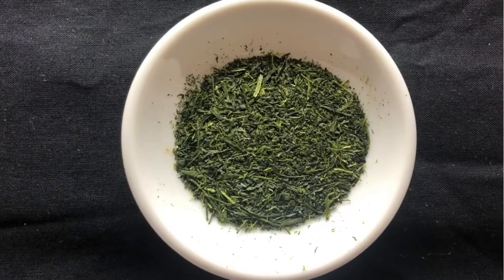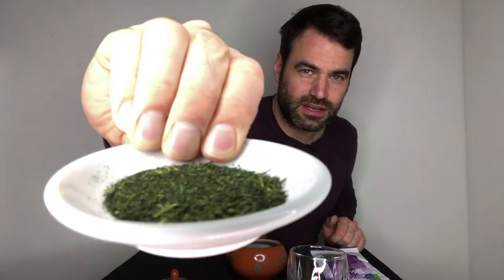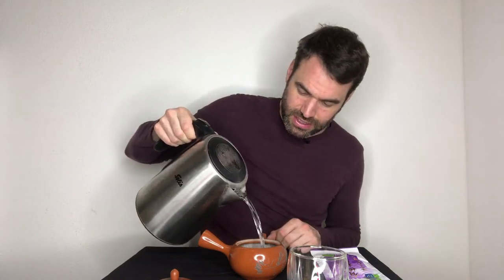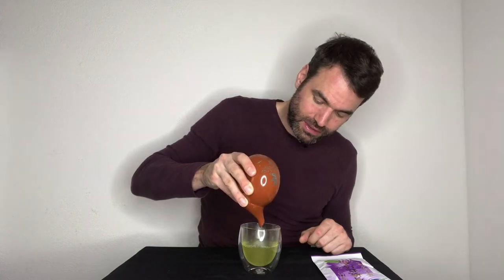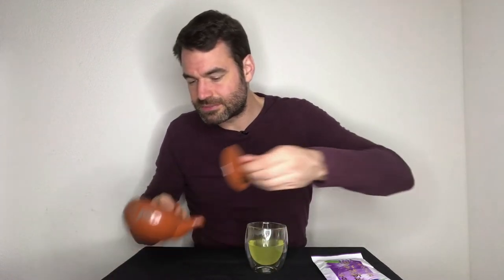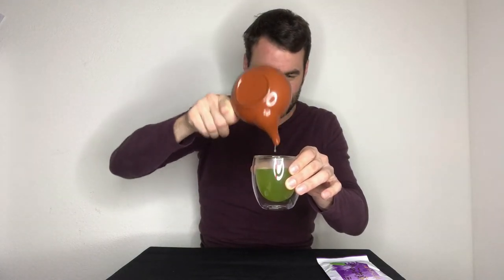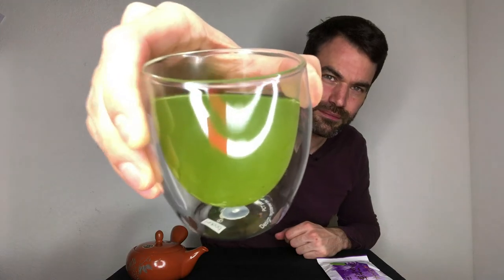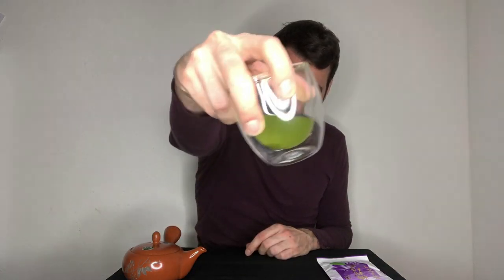Daily Sip #049: Abundant Green - Organic Yutaka Midori Sencha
In this video I present you a new cultivar - the Yutaka Midori. This cultivar is especially famous in the south of Japan as a deep steamed fukamushi sencha.
The tea I use in this video:
Organic Murasaki Fukamushi Sencha:

The teapot I am using in this video:
Red Tokoname Kyusu: